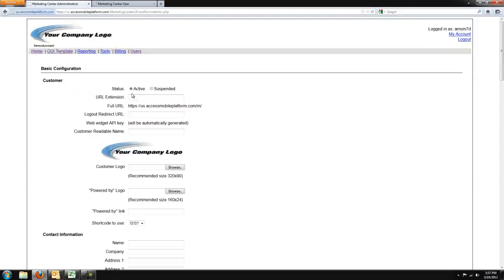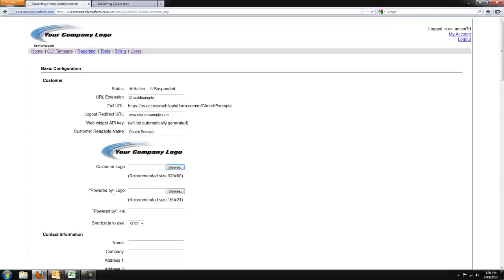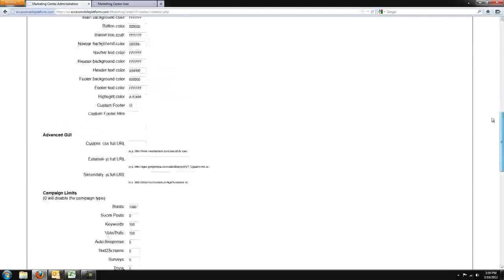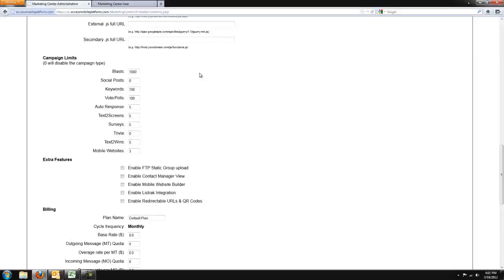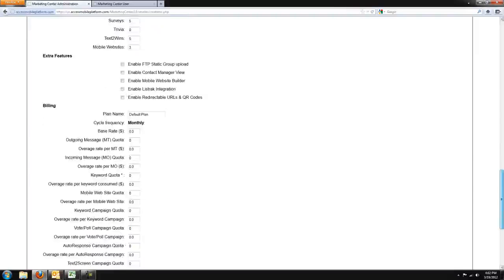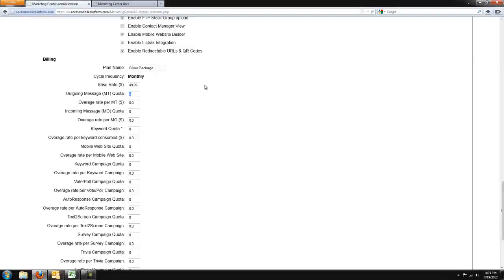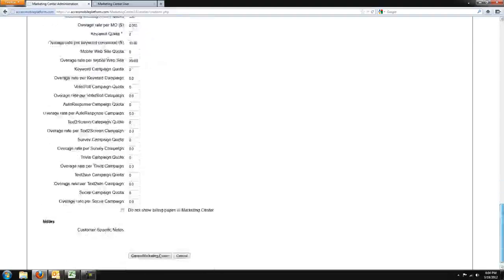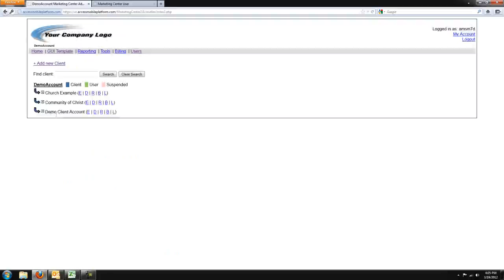How to Create a New Client Account